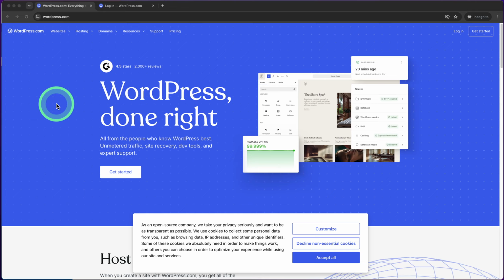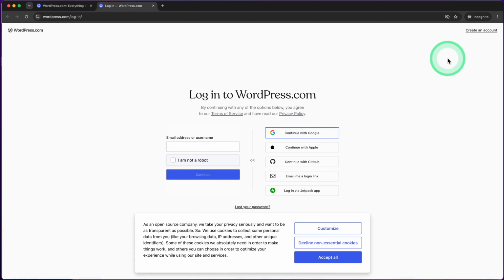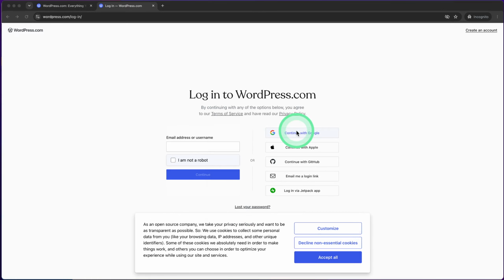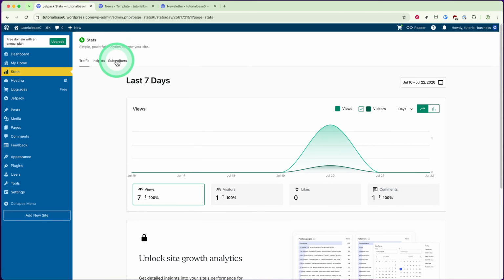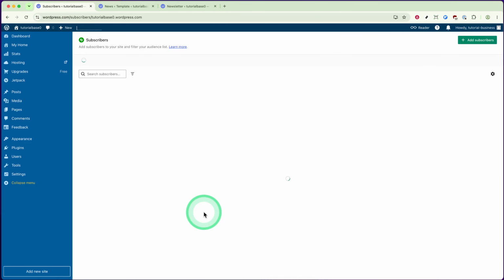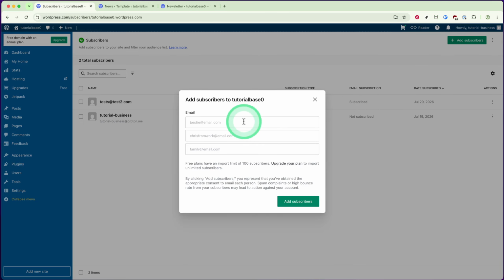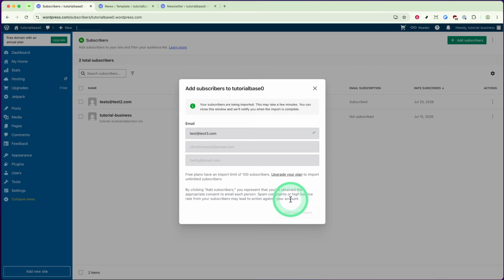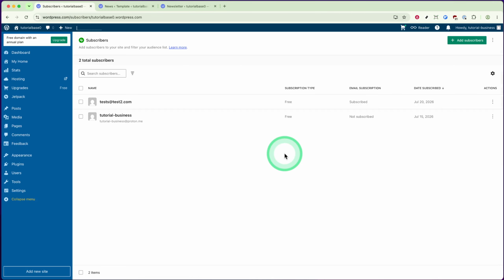How to Import Existing Subscribers in Wordpress (Step-By-Step) [2026 guide]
00:00 Introduction
00:28 Getting Started with WordPress
00:48 Logging into WordPress
01:19 Accessing the Subscribers Tab
01:44 Starting the Import Process
01:50 Manually Adding Subscribers
02:26 Verifying the Import
02:48 Conclusion and Final Tips